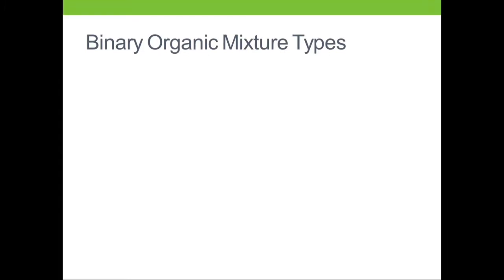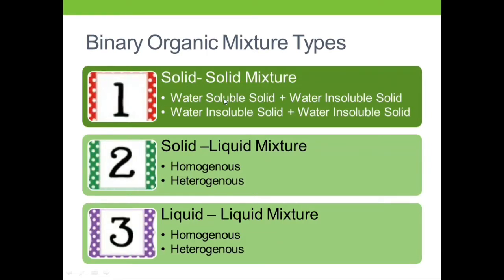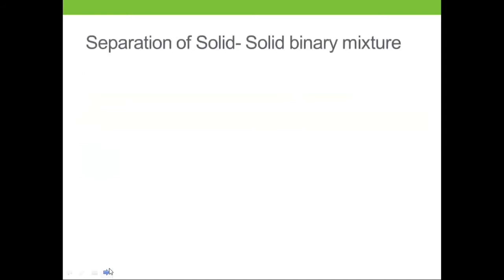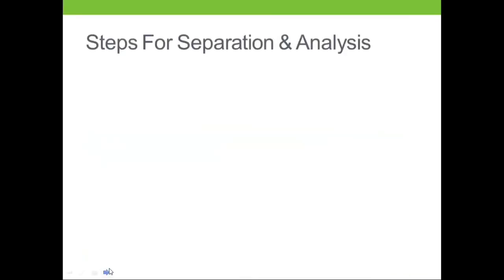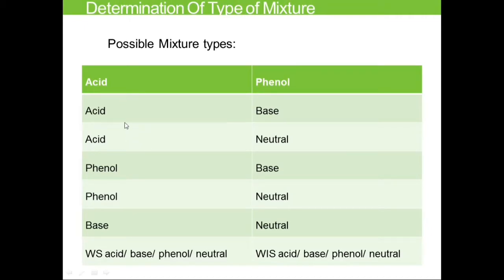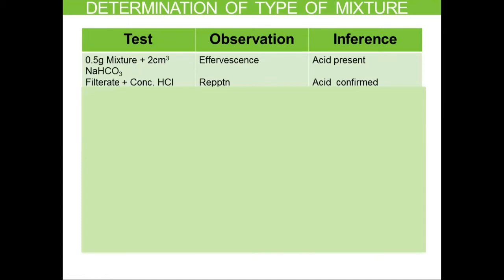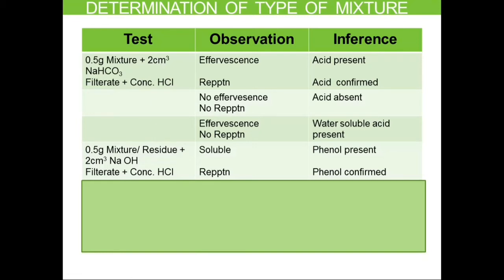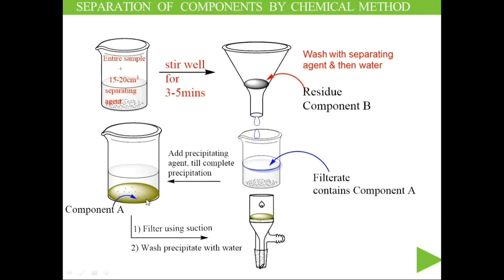Determination of type and separation of Binary Organic Mixture (WIS Acid + WIS Base)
1. Types of Binary Organic Mixtures
2. Determination of type
3. Separation method for water insoluble acid + water insoluble base
4. Reactions involved